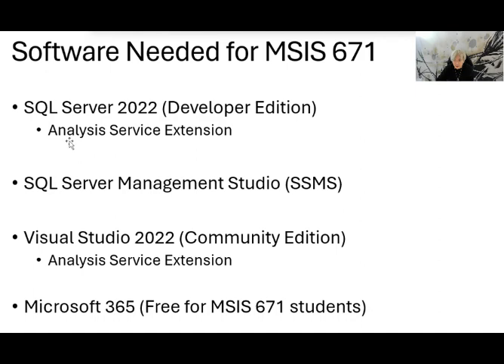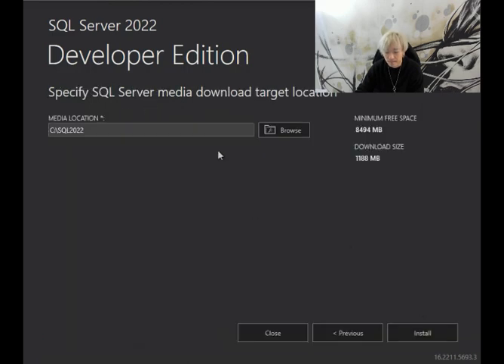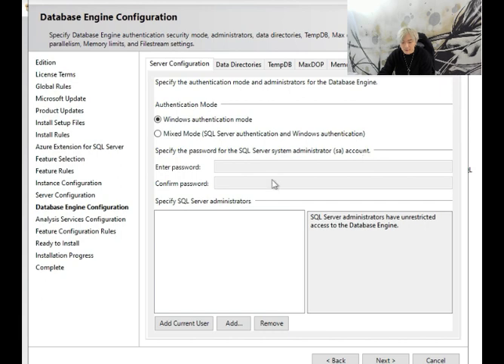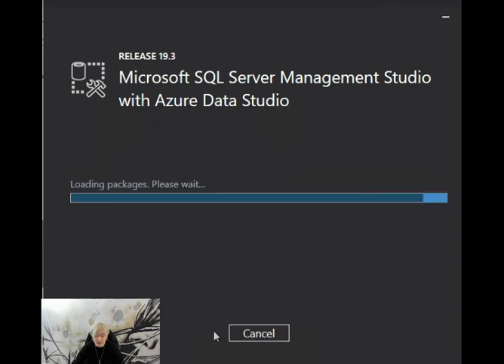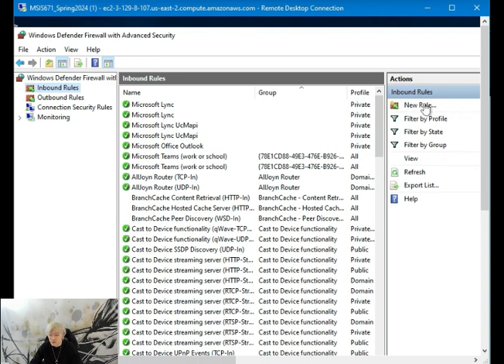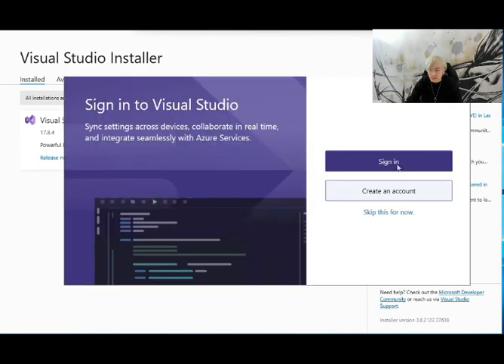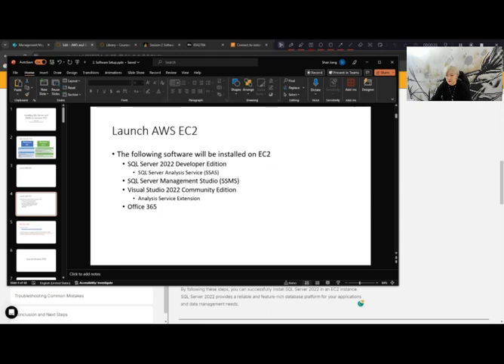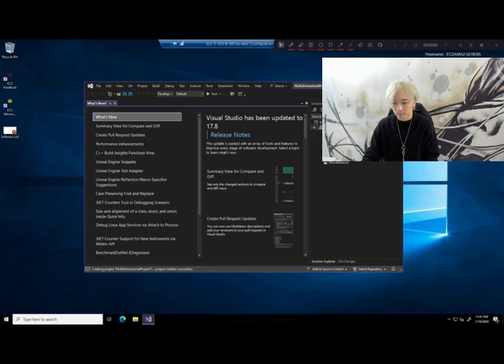Install SQL Server and Visual Studio in EC2 to Support Data Cube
This video shows the process of installing SQL Server, SSMS, and Visual Studio in Amazon EC2 to support Data Cube analysis